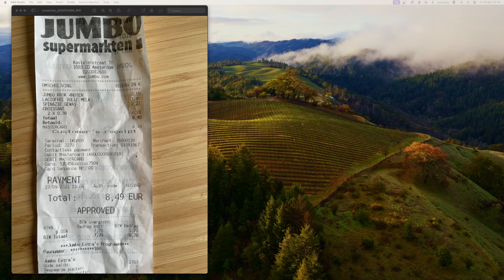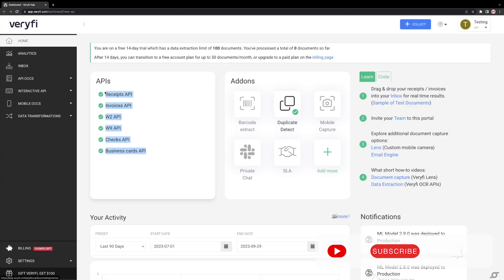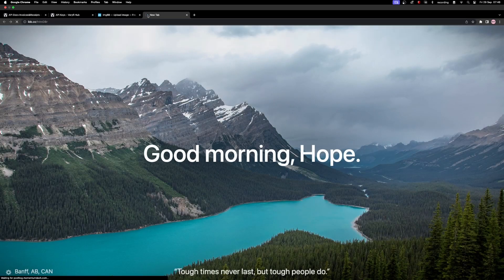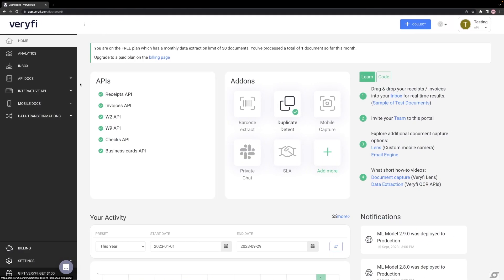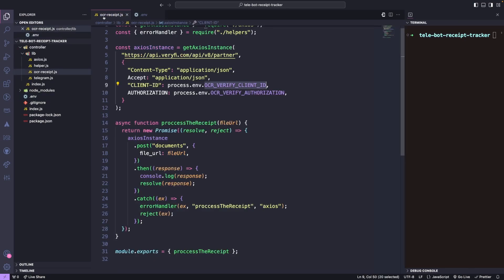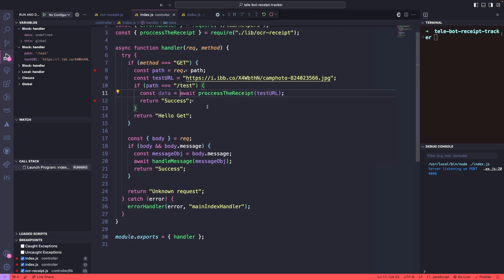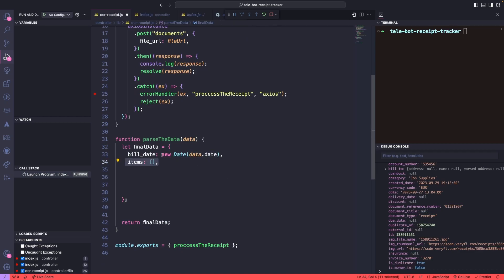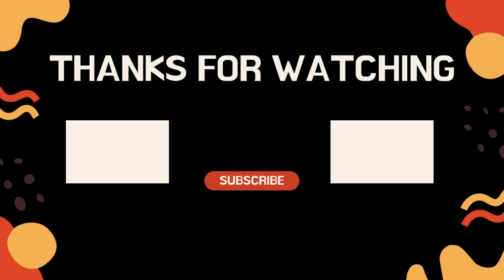Build Your Receipt Scanner with Node.js - Step by Step Tutorial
Welcome to this YouTube tutorial where we'll explore the world of Optical Character Recognition (OCR) APIs and their amazing capabilities. In this video, we'll cover the following key topics:

Understanding OCR APIs: We'll start by demystifying OCR and explaining what an OCR API is, making it easy for you to grasp the fundamentals.

Discovering Free OCR APIs: We'll introduce you to free OCR API and guide you through the process of using it effectively. You'll be equipped with the knowledge to harness their power for various applications.

Scanning Grocery Receipts: Ever wondered how to extract valuable information from grocery receipts? We'll walk you through the process step-by-step, enabling you to effortlessly retrieve all the data you need.

Building a Node.js Application for Receipt Scanning: If you're interested in creating your very own receipt scanning application, you're in the right place. We'll provide you with a comprehensive tutorial on building a Node.js application that can scan and interpret receipts.

Join us on this informative journey, and by the end of this tutorial, you'll have a solid understanding of OCR APIs and the skills to scan and extract data from grocery receipts using Node.js. Don't forget to like, subscribe, and hit the notification bell to stay updated with more exciting tutorials. Let's get started!
🤨⁉️ Problem statement:
As we all know, groceries can be one of the biggest expenses in our monthly budget. To help manage this expense, I am planning to develop a Telegram bot that can parse my grocery bills and store the information in a database. This will allow me to set a monthly budget and monitor my spending as necessary. Additionally, I am considering building a front-end application that will allow me to easily track which items I am spending the most on each month.

#6 Front end application development : On the way 🚀
#7 Front end application hosting using firebase : On the way 🚀